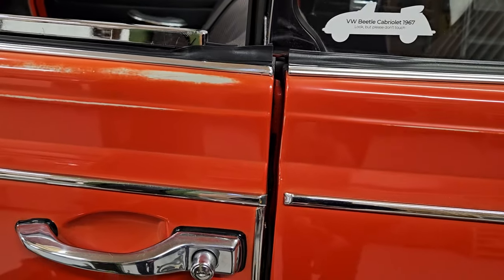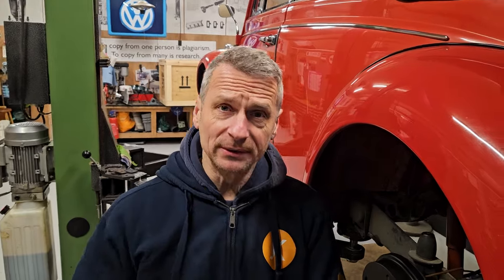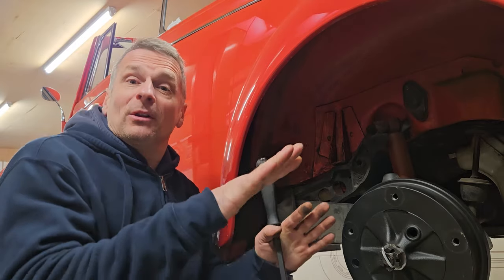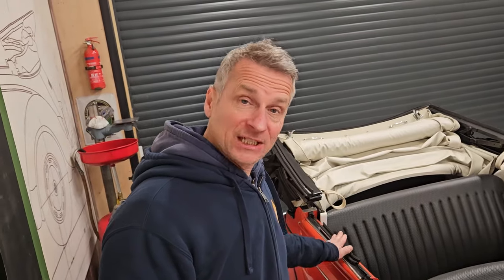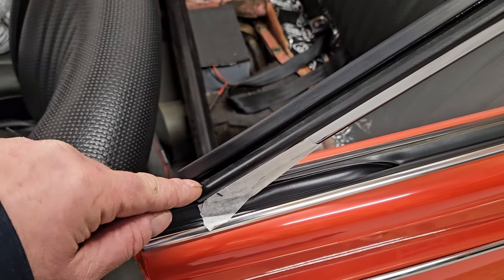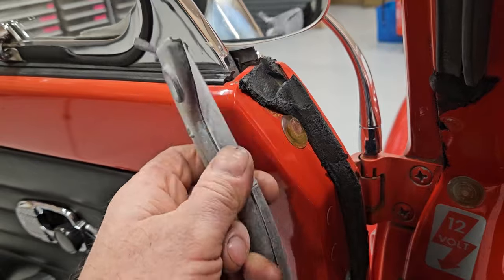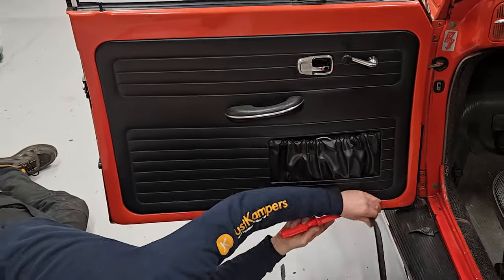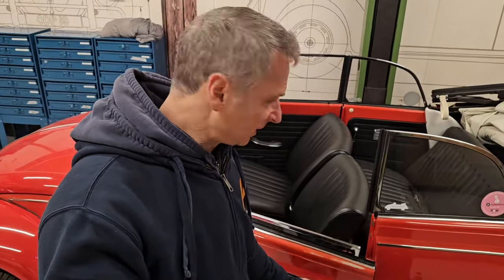How to fix the door gaps on a VW Beetle Cabriolet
Ruby the VW Beetle Cabriolet has some uneven gaps appearing on the doors. So Mark gets to work on making them even again.
Parts in this video below.